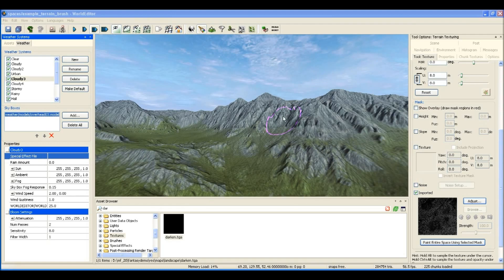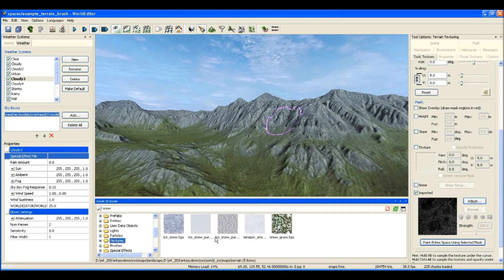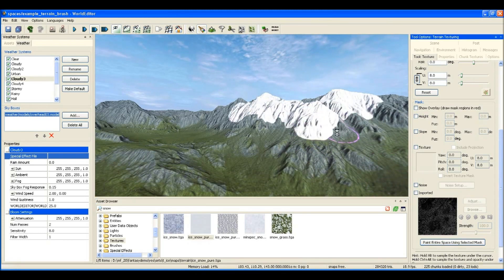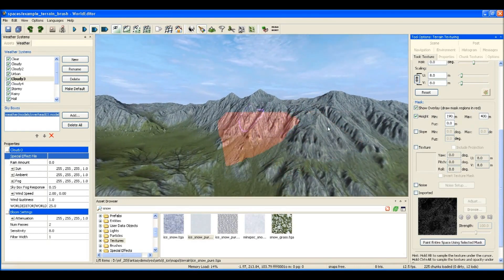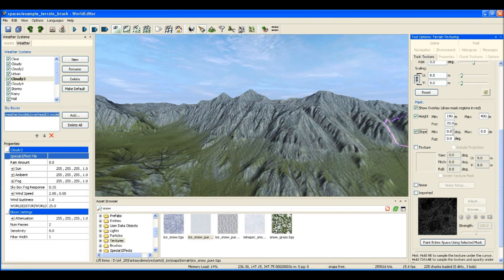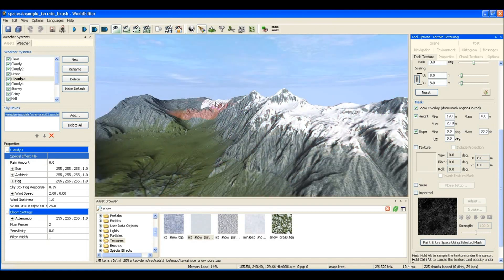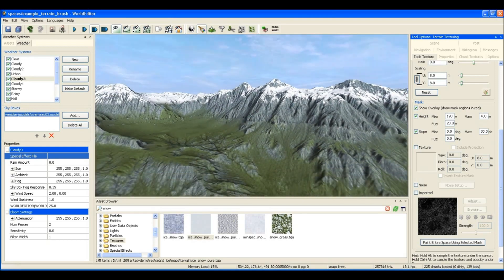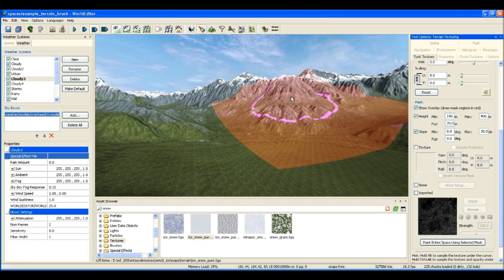BigWorld Tutorial: World Editor: Terrain Painting With Masks (Part 3)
Powered by BigWorld Platform Technology.